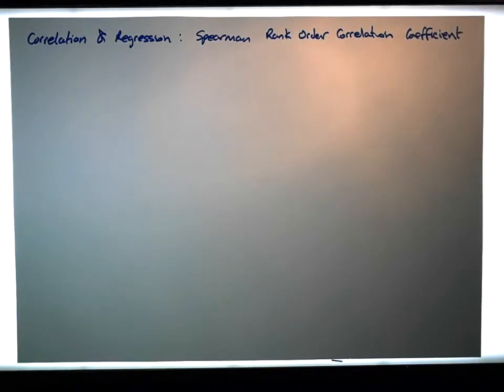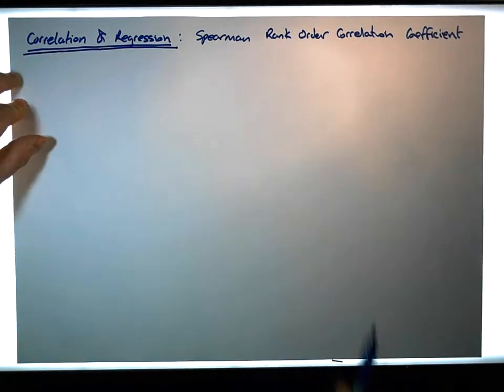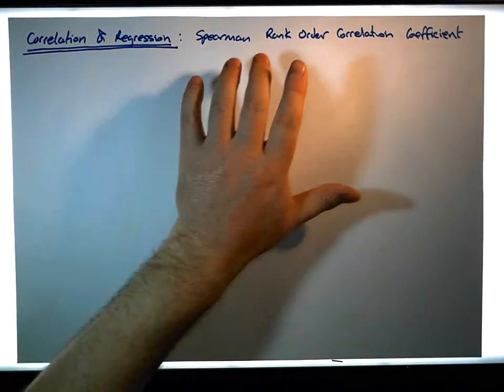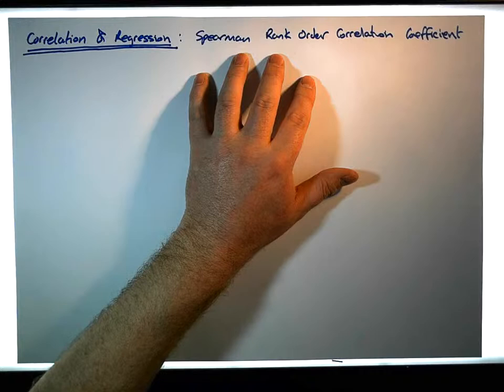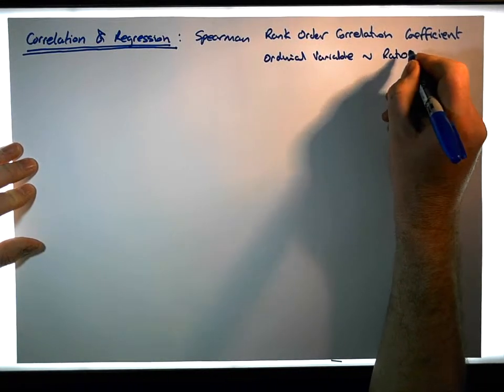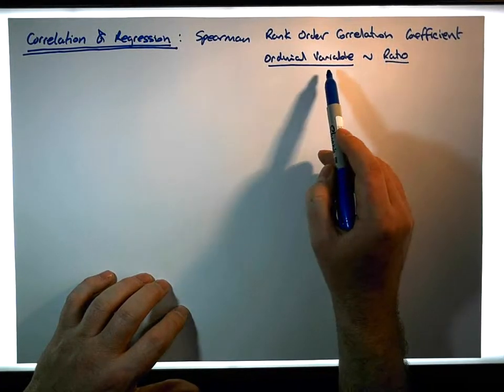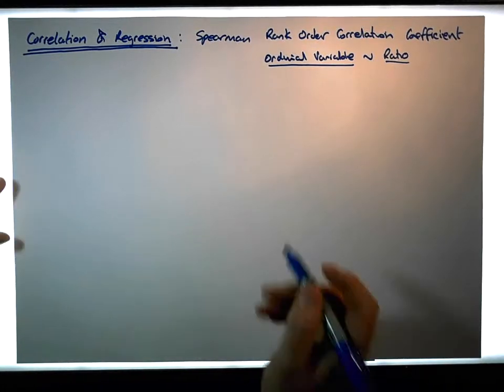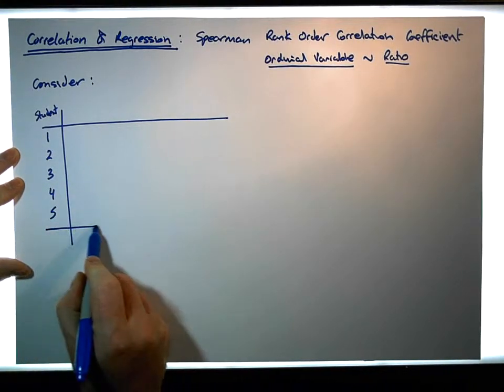Correlation and Regression: Spearman Rank Order Correlation Coefficient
In this short video, we demonstrate how to calculate a Spearman Rank Order Correlation Coefficient. In particular, we calculate the Spearman Correlation between two variables measured at the Ordinal and Ratio level of measurement.